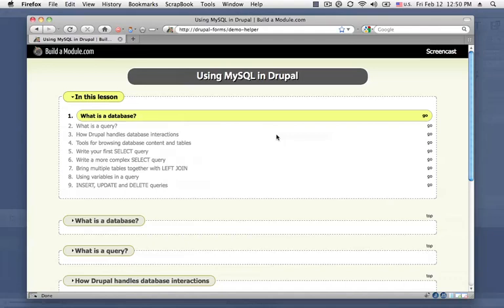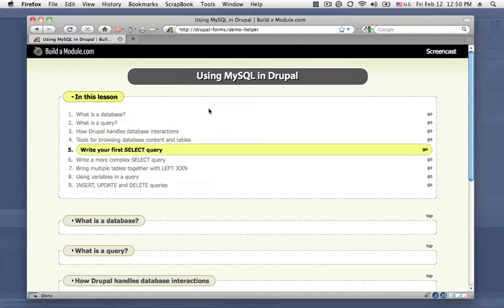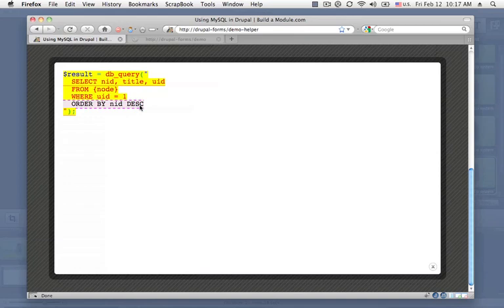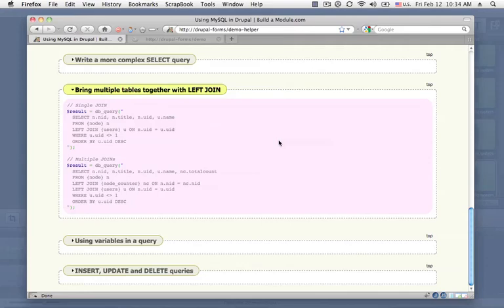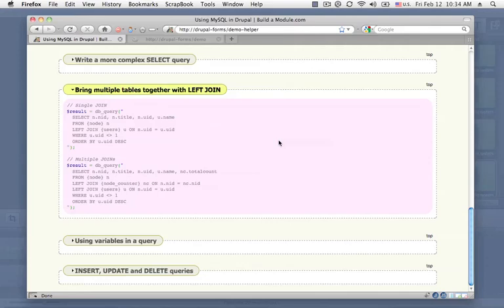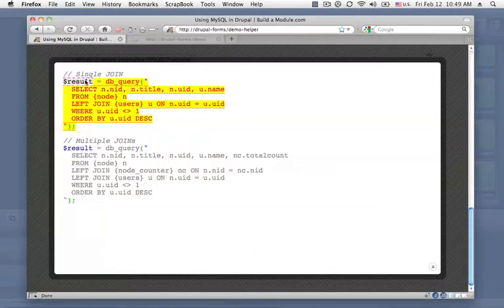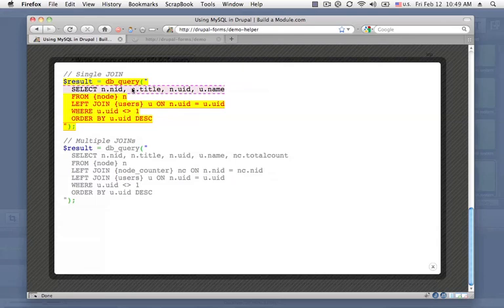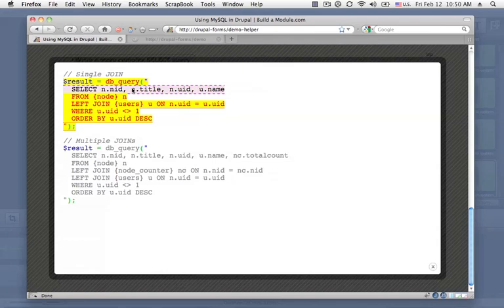Using MySQL in Drupal, Part 2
This is a preview of the full 25-minute subscriber-only video at v

About this video:

In "Using MySQL," we look at how to use database queries to get information from a database, as well as how to insert, delete and modify that information. Queries are the backbone of any data-driven functionality, and when you're done watching this video, you'll have all of the essential tools you need to start writing code in Drupal that interfaces with the database. We'll start with some basic explanations of the major components of working with a database, including the database itself, tables, rows, and queries. Then, we work through increasingly complex queries to hone your query-building skills.